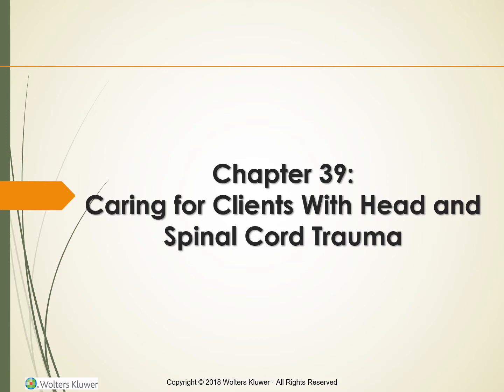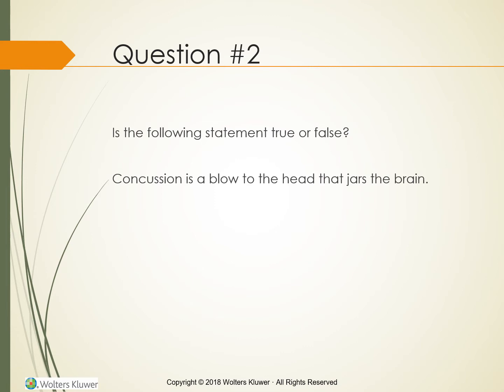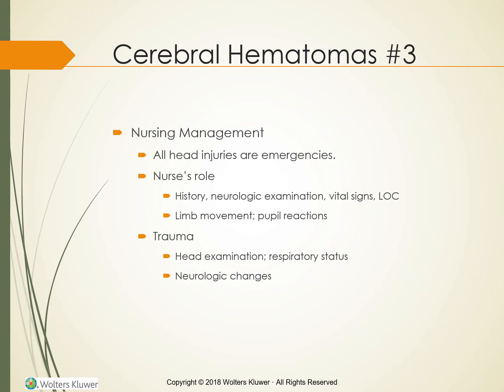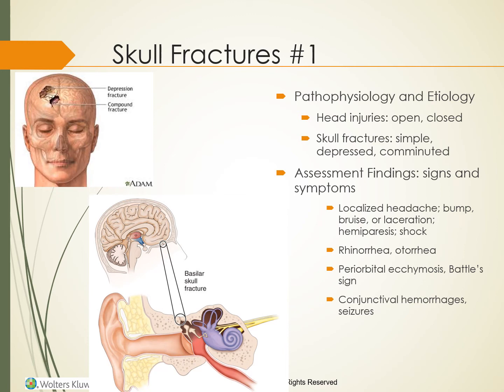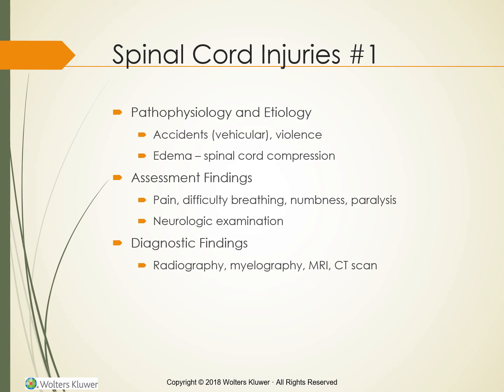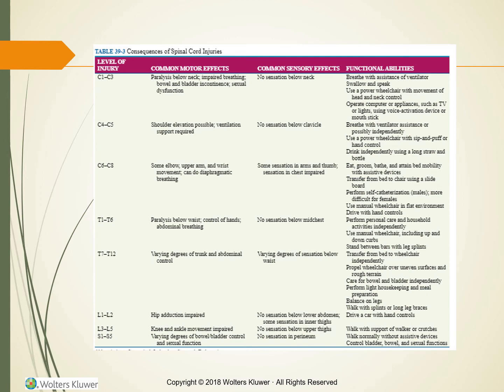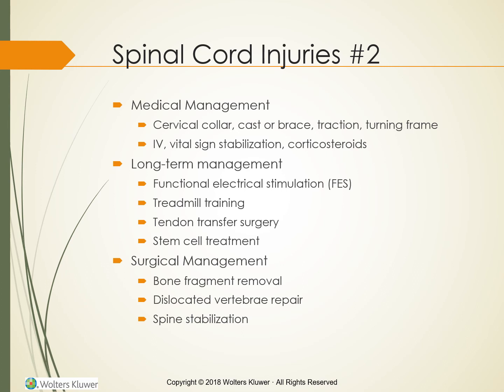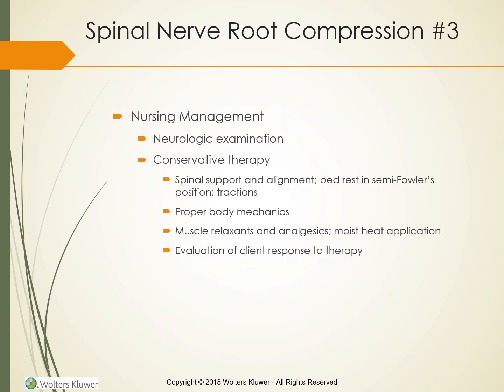Caring for Clients with Head and Spinal Cord Trauma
Nursing lecture covering the basic concepts related to caring for clients with head and spinal cord trauma.